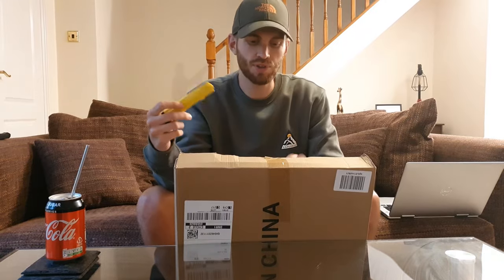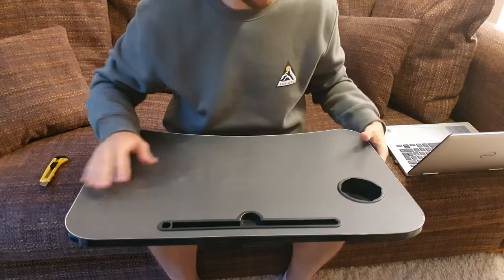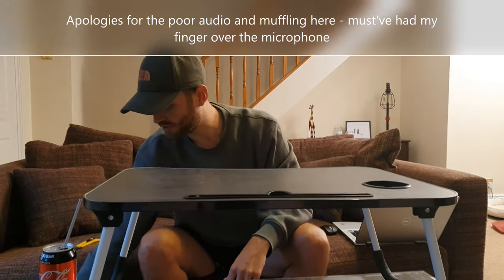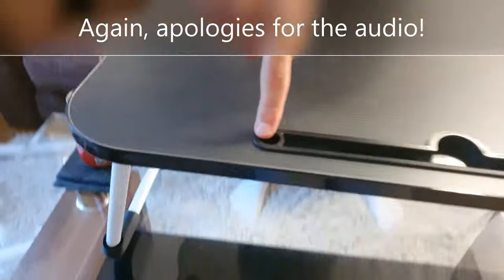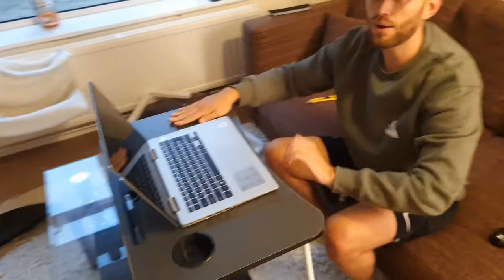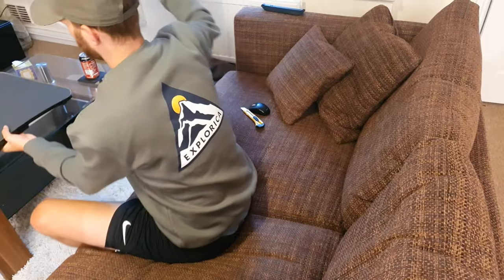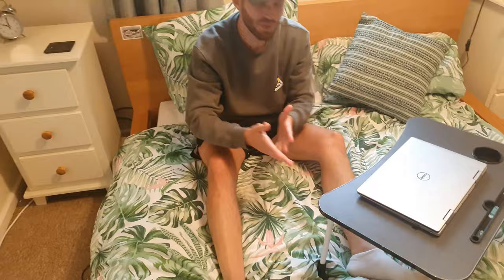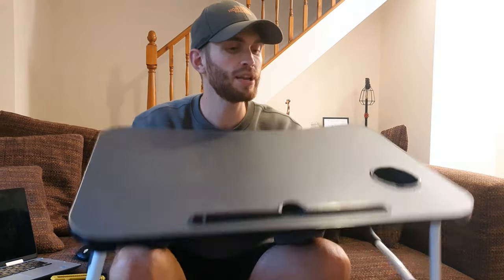ACITMEX Laptop Stand Bed Table with Foldable Legs & Cup Slot - Unboxing and Review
Made from high quality materials and suitable for many applications e.g. working from home or just relaxing and using your laptop or tablet in bed the ACITMEX Laptop Stand Bed Table is both affordable and lightweight whist providing much needed functionality. Although it's ideally suited to using a laptop there's also a tablet and cup holder, the folding legs make it easy to setup and also put away and that's great because of the space saving it offers. The top surface is made from MDF, which is moisture resistant meaning it won't swell up if you accidentally spill your drink etc and a mouse can also be used. At the time of making our review video this laptop stand desk was selling for around £33.99 via Amazon Prime (June 2020), pricing may vary but we think it's well worth the money.